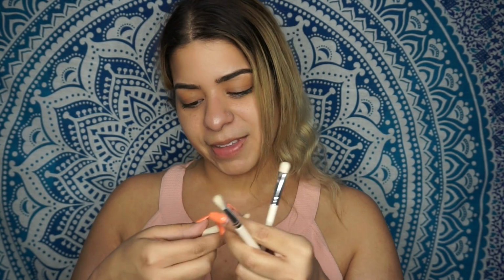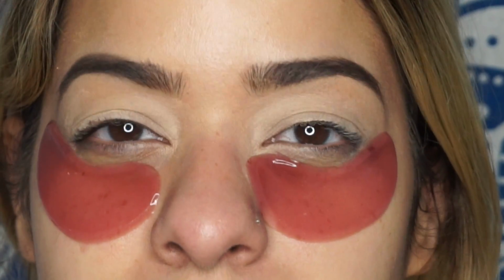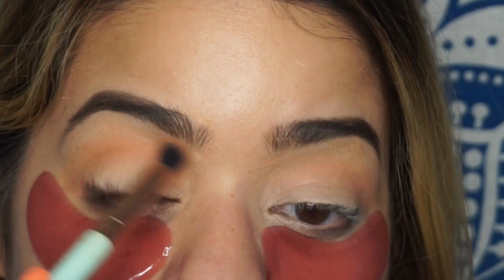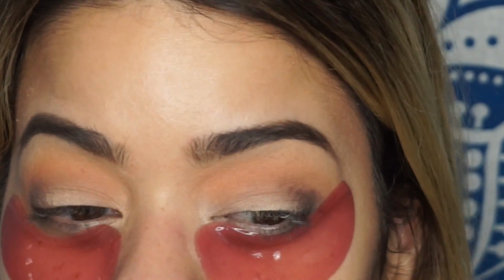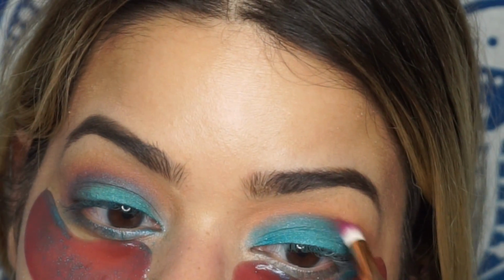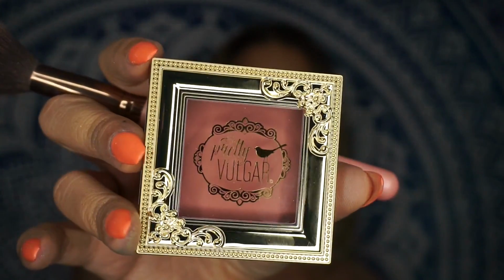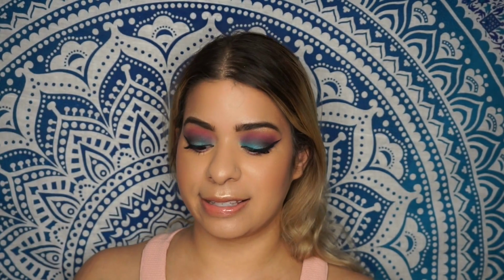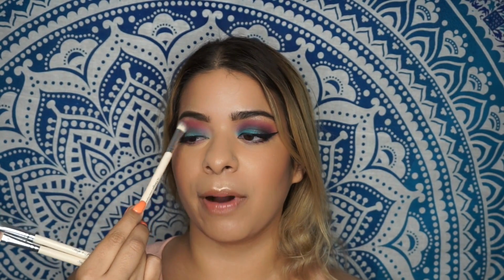Boxycharm March 2018 | Try On Fail 😩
Hey Guys! What are your thoughts on the March Boxycharm? I am still on the fence.

BOX VALUE TOTAL: $115.15